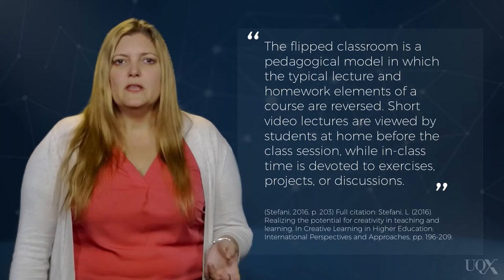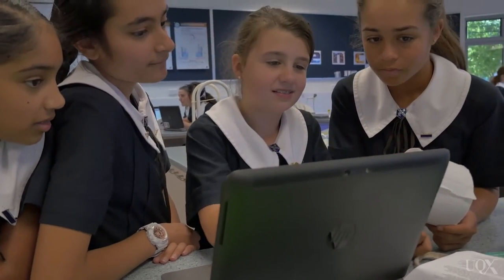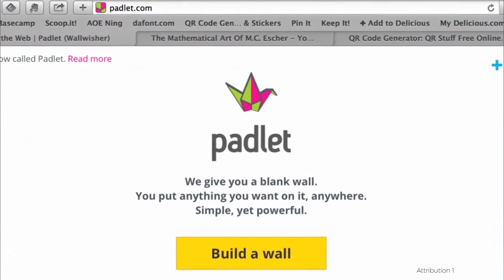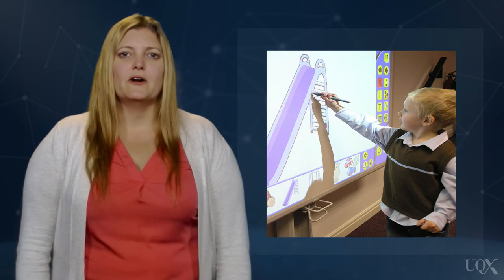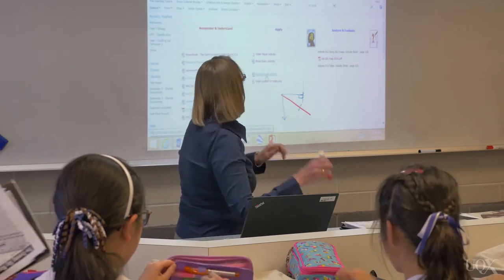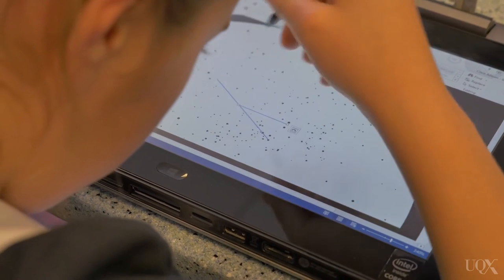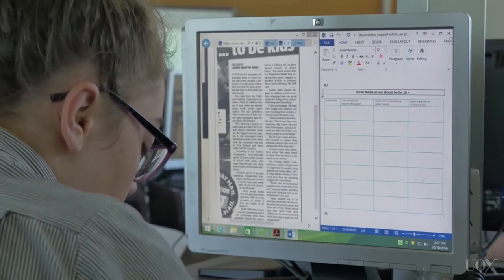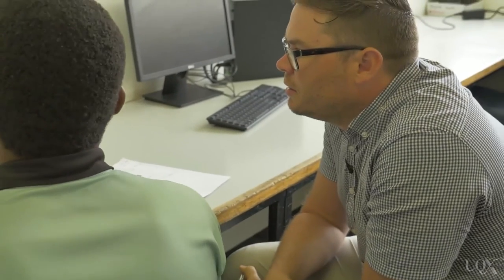UQx DEEPx The Flipped Classroom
.LEARN021.1-The-Flipped-Classroom